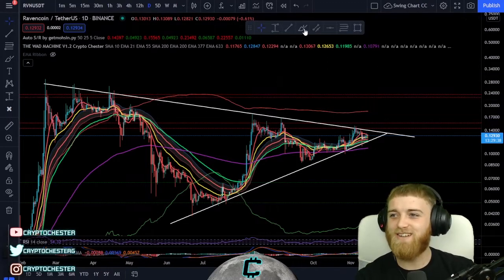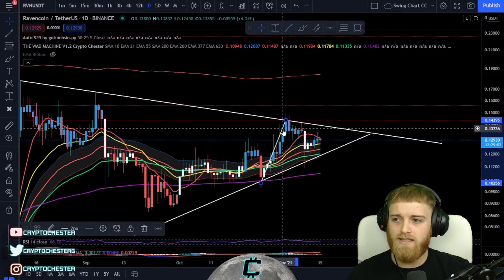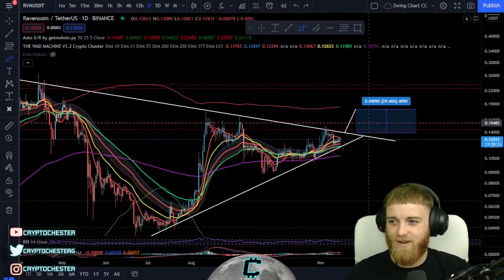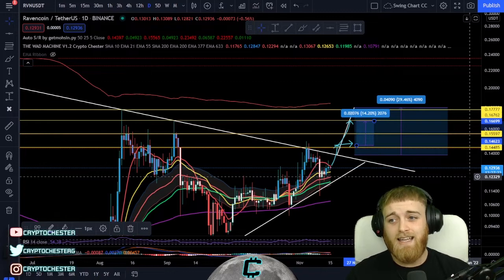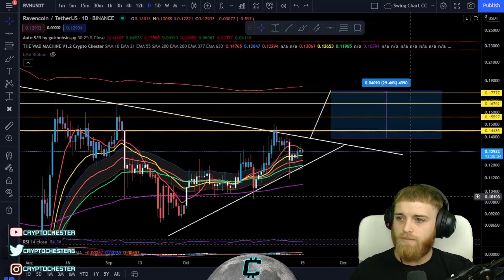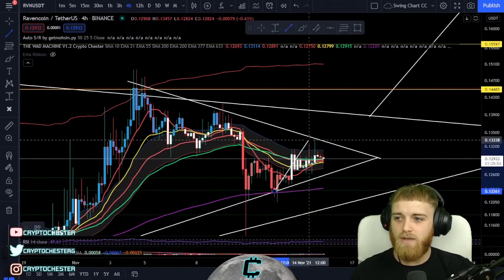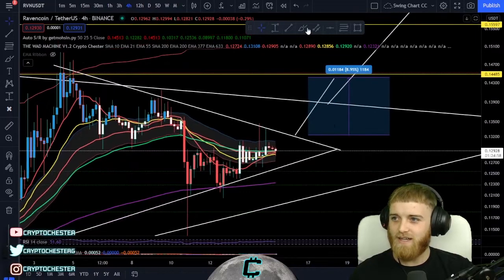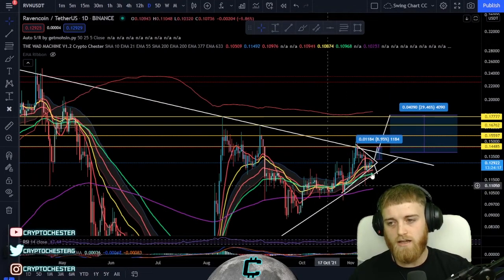Raven Coin (RVN) - Technical Analysis & Price Prediction - November 2021